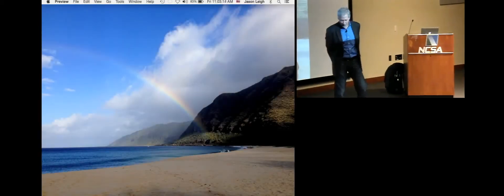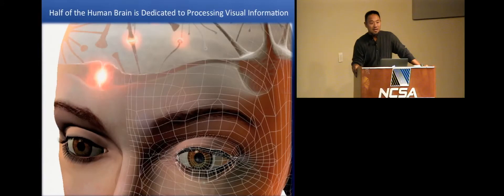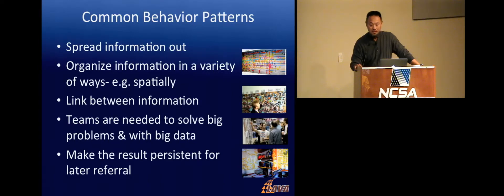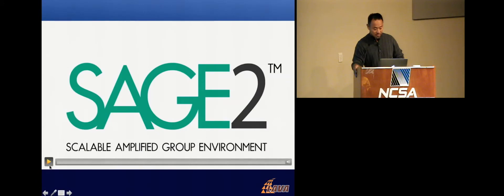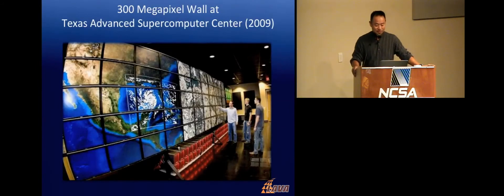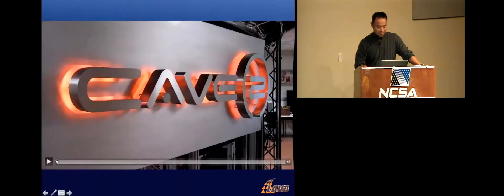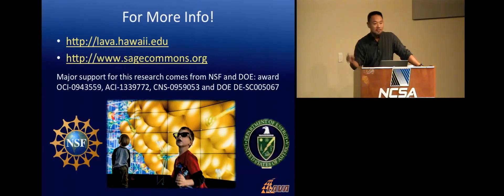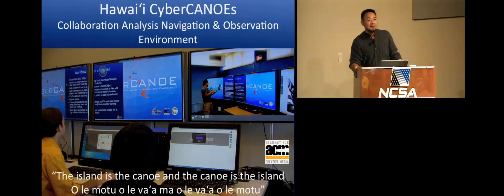Advanced Visualization Instrumentation - Jason Leigh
Presentation by Jason Leigh at the National Center for Supercomputing Applications (Urbana Champaign) - March 20, 2015